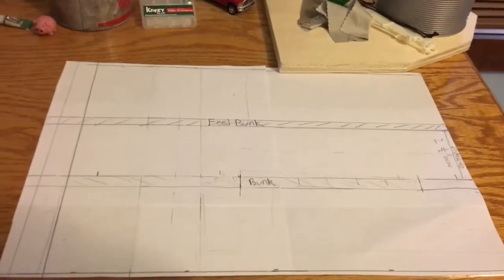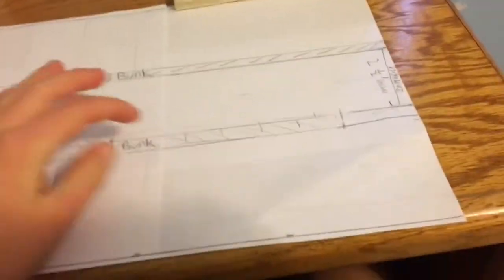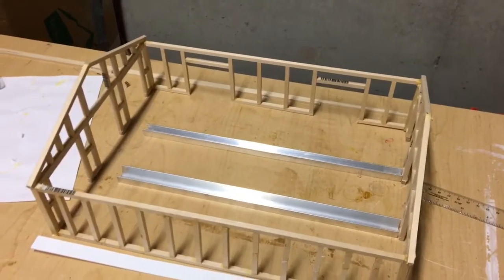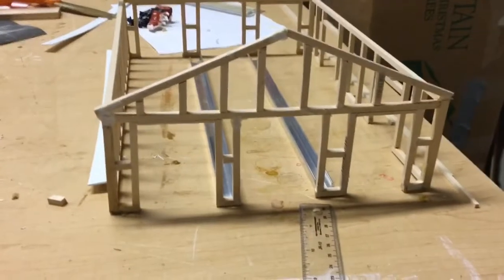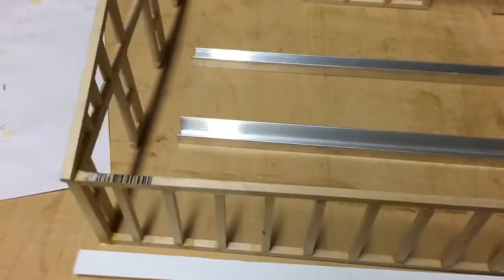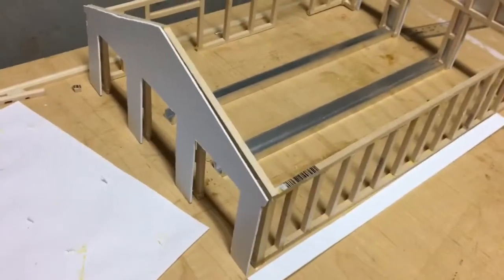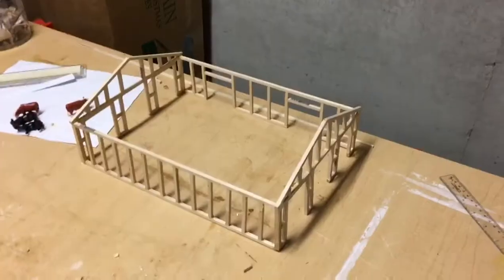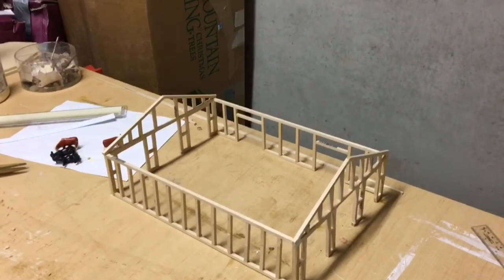1/64 Free Stall Barn Framing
Showing you my plans and framing of a 1/64 free stall barn I am building for my beef display.